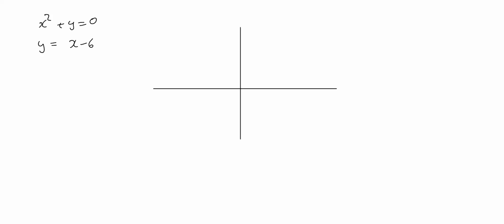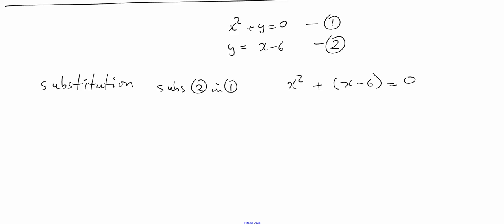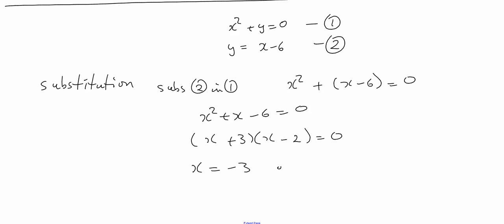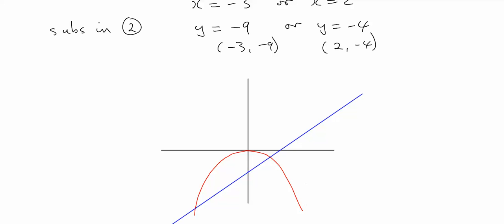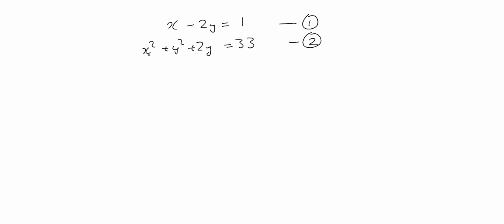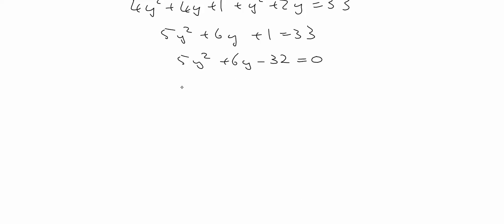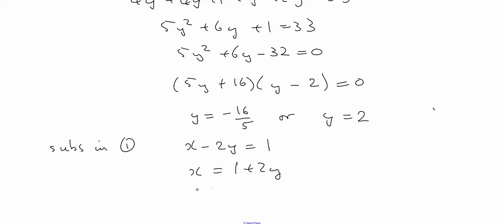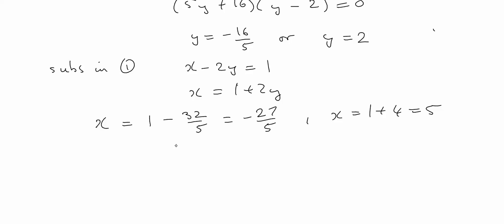Algebra Simultaneous Equations Part 2